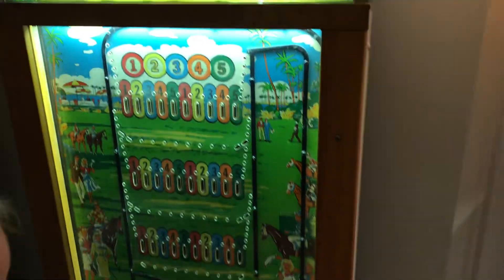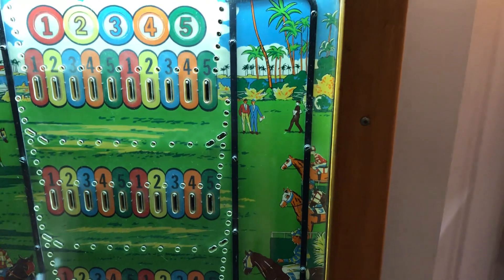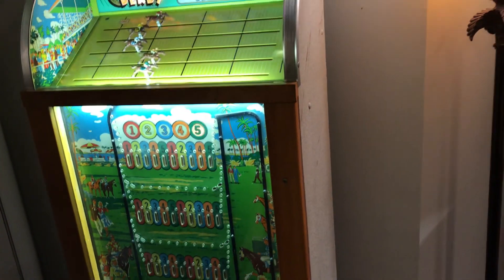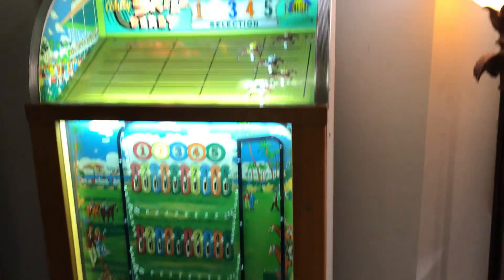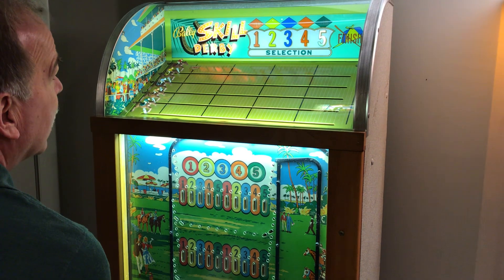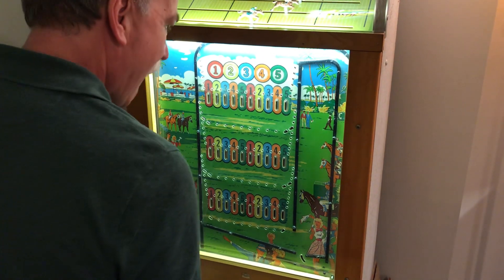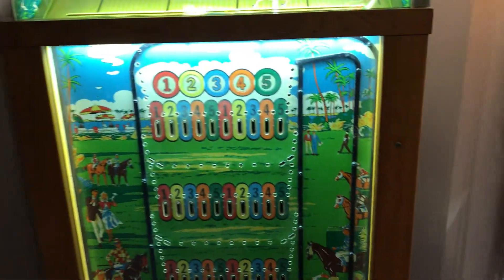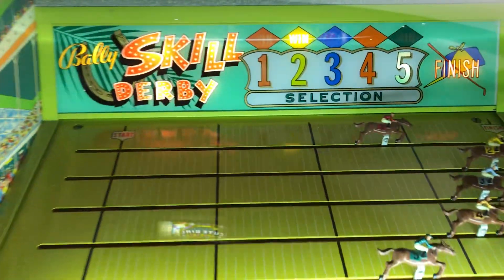Vic Camp Pinball: 1960 Bally Skill Derby from Joel’s collection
This is an awesome machine from Joel’s collection. The game is so much fun to play.